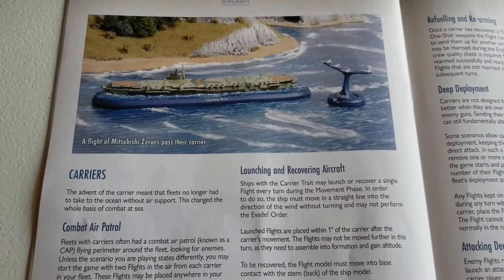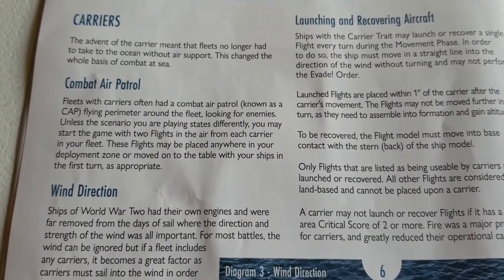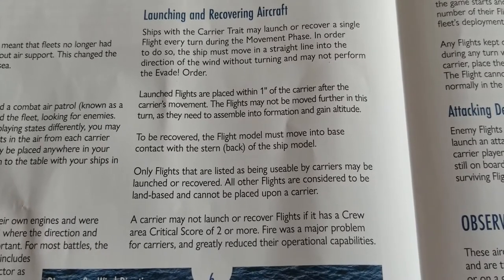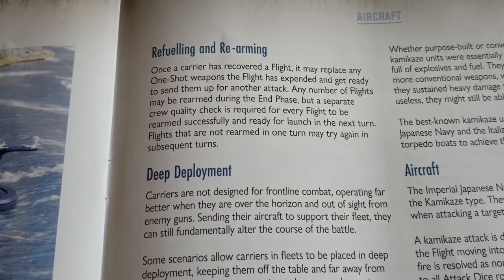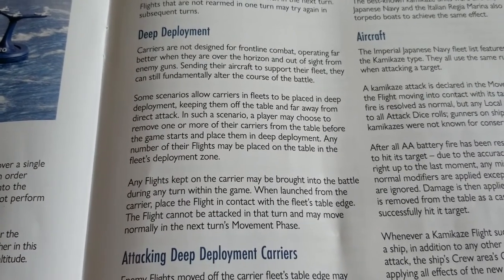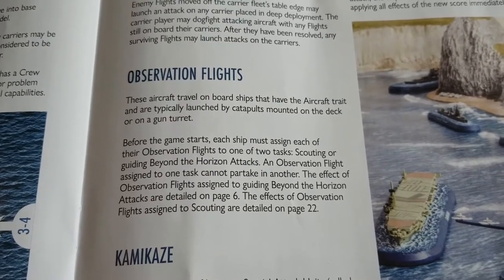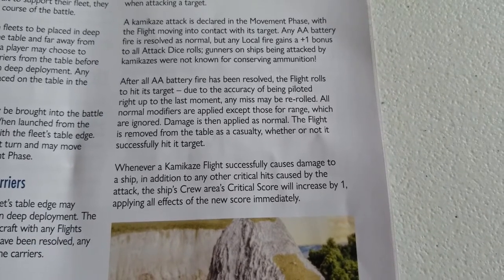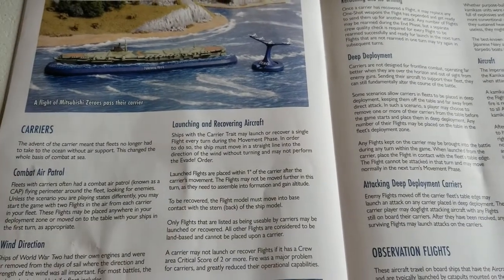Victory at Sea: Carriers and Kamikazes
We take a look at the rules for Carriers, including launching and recovering aircraft, off the map deployment, and the rules for Kamikaze attacks!